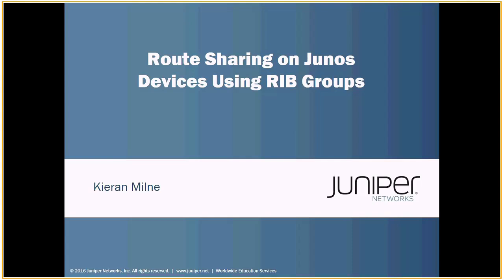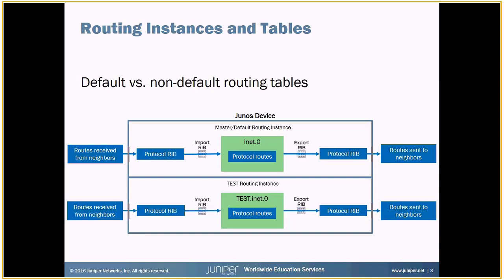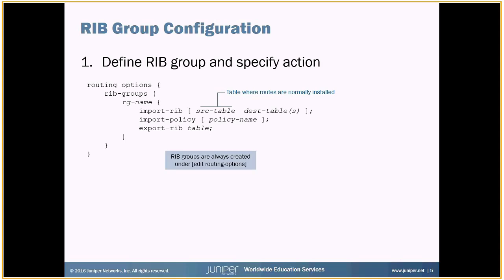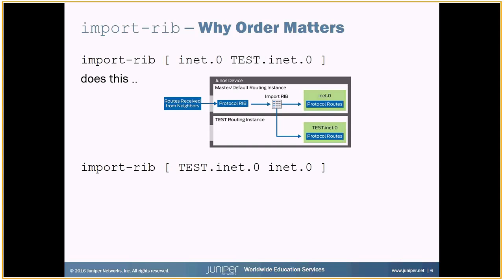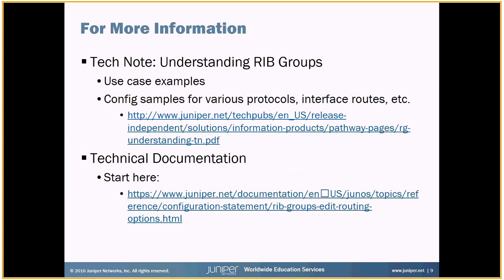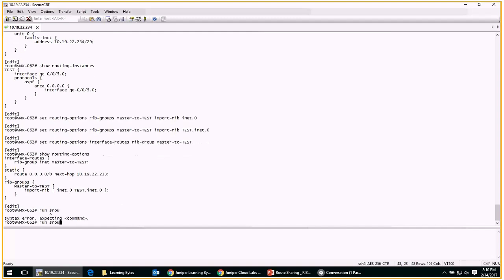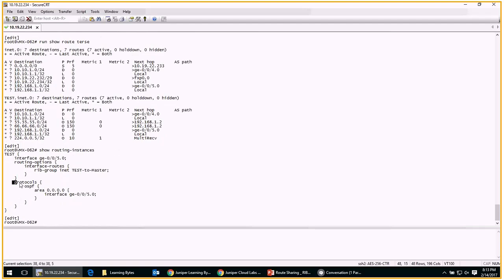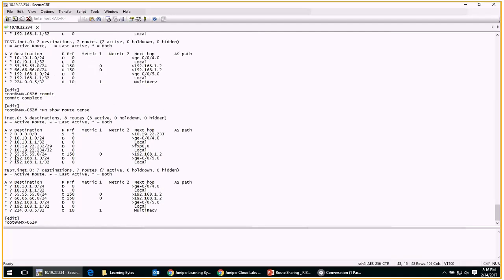Route Sharing RIB groups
There are many use cases where it’s necessary to share routes between routing tables.  RIB groups provide the ability to share routes between multiple routing tables on a Junos device.

With a short lecture followed by a demonstration, the Route Sharing RIB groups Learning Byte is appropriate for new users, or anyone looking to learn about enabling RIB groups on Junos-based devices.

Presenter: Presenter: Kieran Milne, Sr. Information Development Engineer